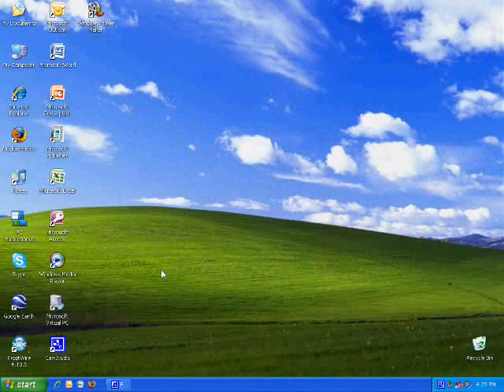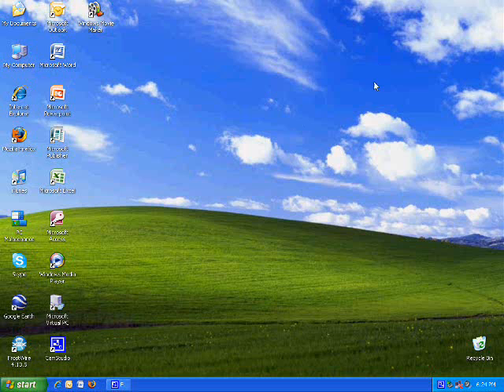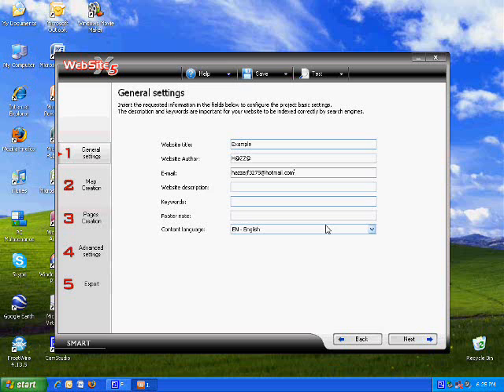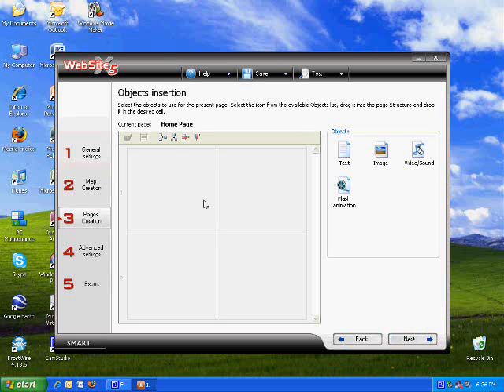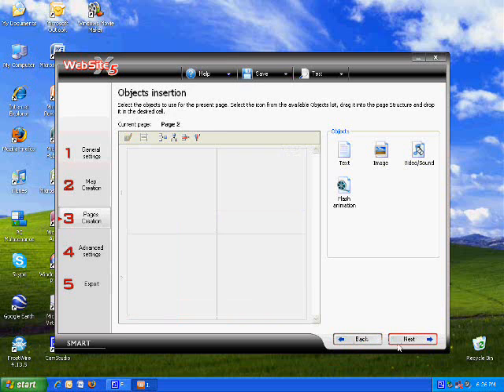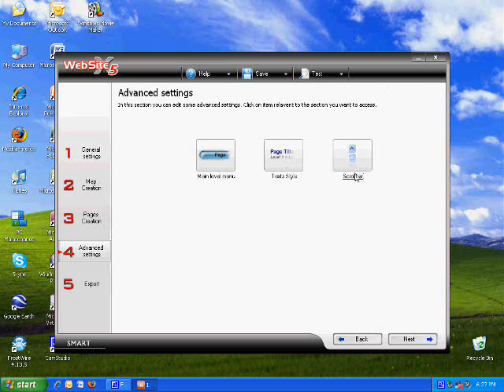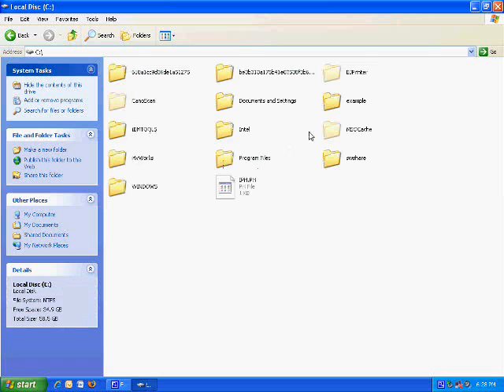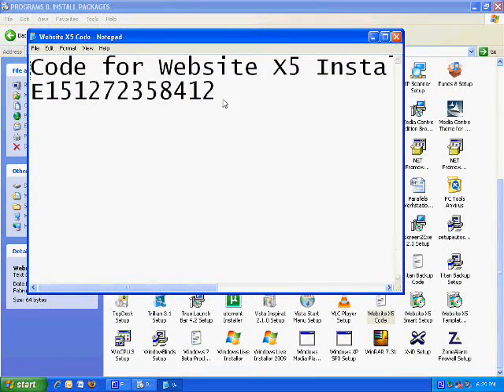Website X5 Smart Tutorial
This is a tutorial on website creator Website X5 Smart. Download then type the serial key: E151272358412. It does really work I've used it more than once on PC's.